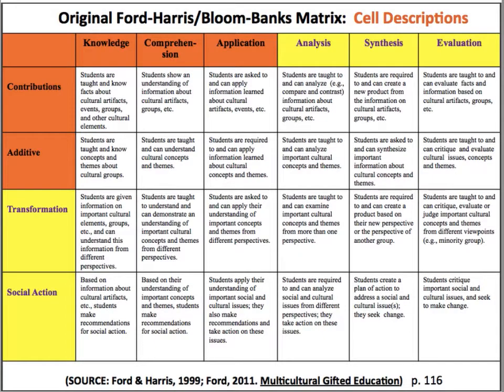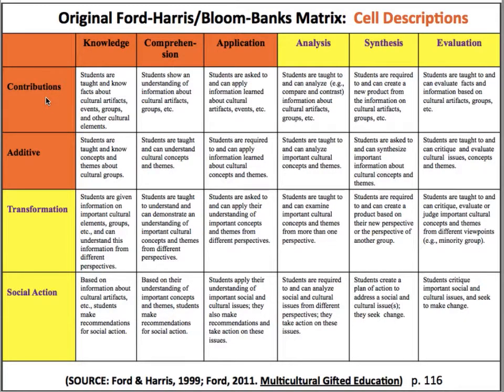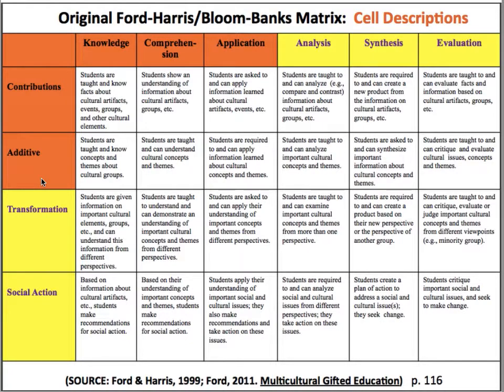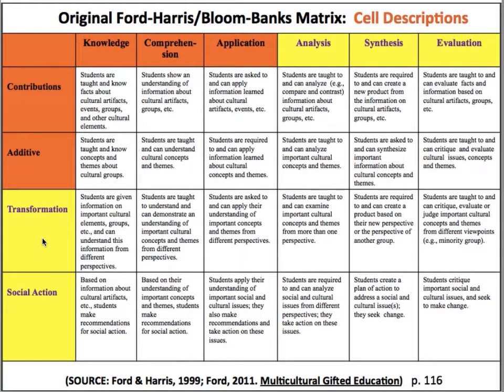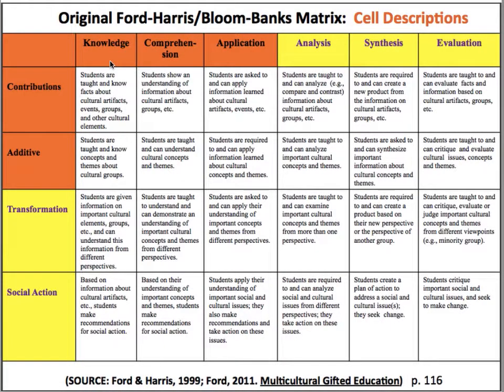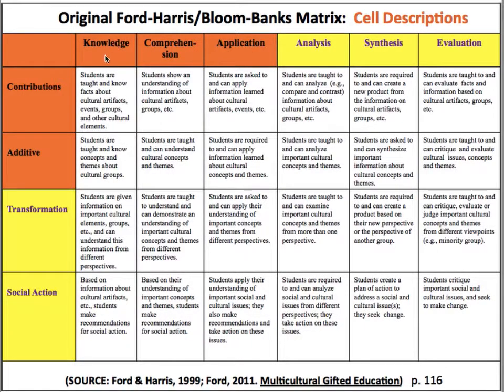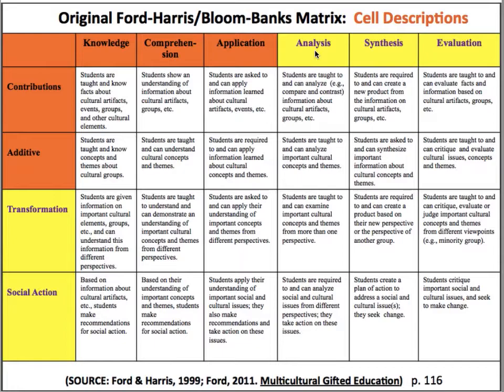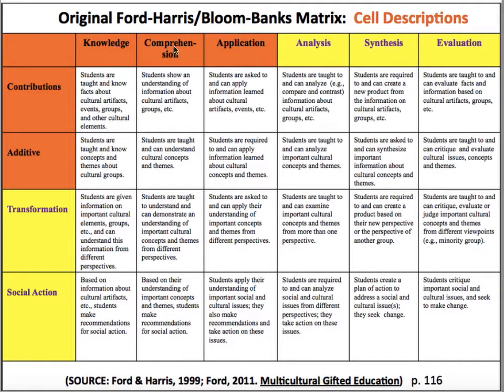Blooms Banks Matrix Explained